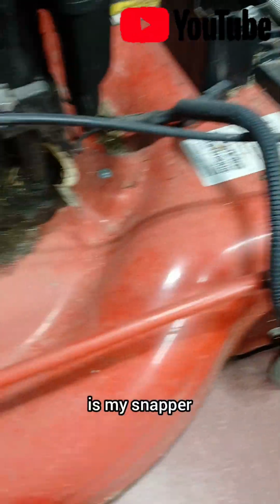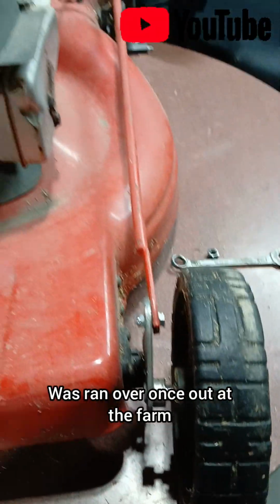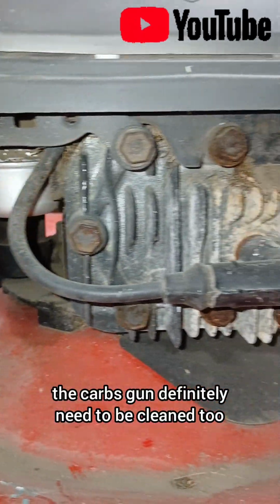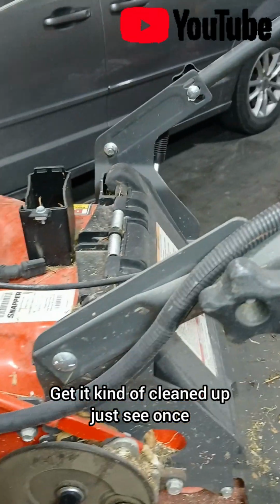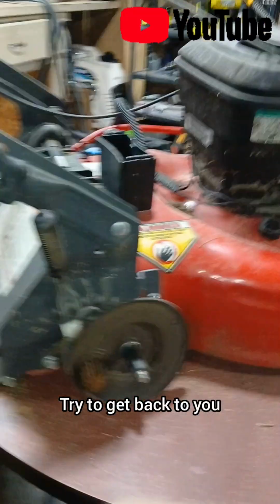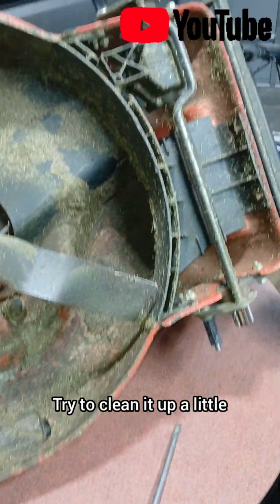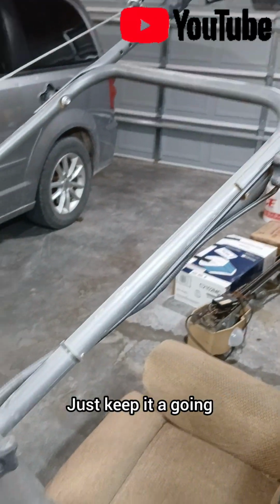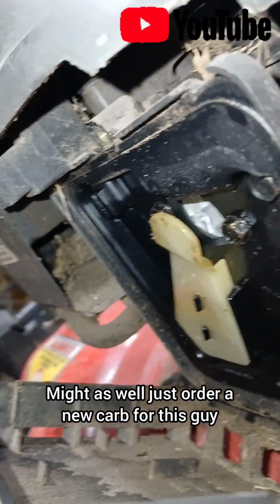Snapper 725 EX SERIES Self Propelled mower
Snapper 725ex self propelled mower review maintenance and repair video this 2012 mower has mowed alot of yard still holding strong since it was bought highly recommend these snapper mowers

Link to the maintenance kit used for this mower only $14 works great